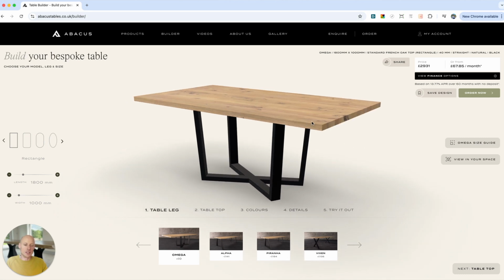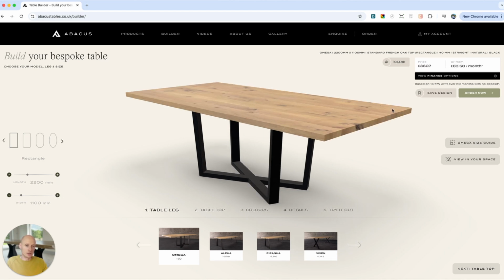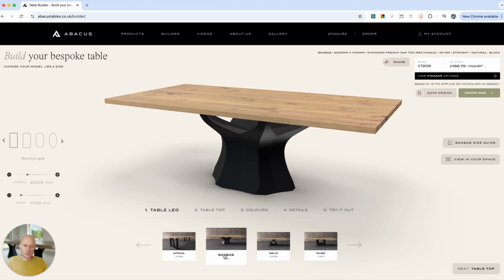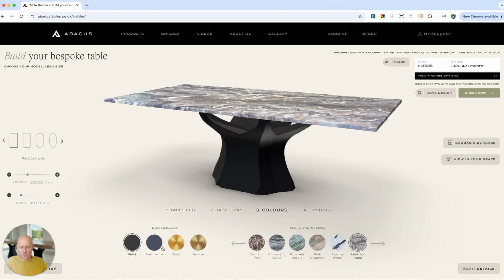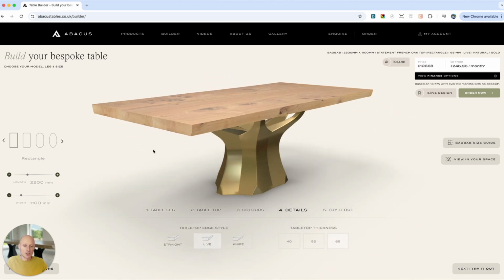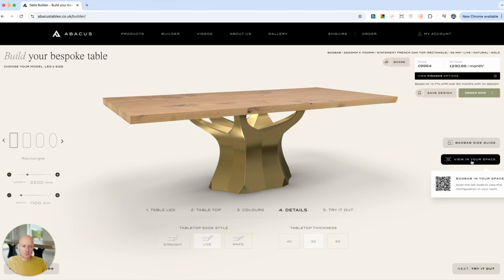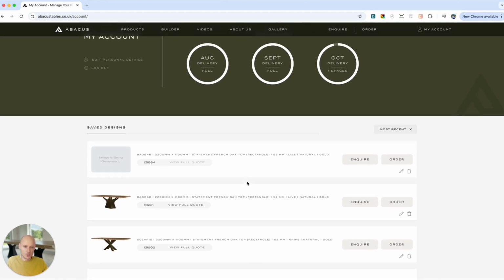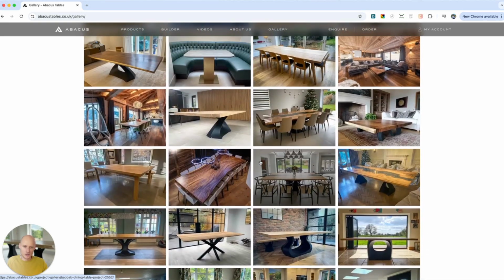Abacus Tables Builder Demo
In this video, Richard shows you how to use the Abacus Tables builder tool to create your perfect centrepiece, covering all the hidden features and functions that make this tool so useful.